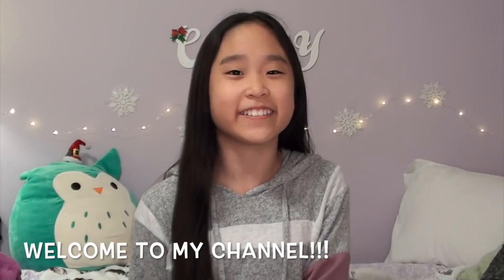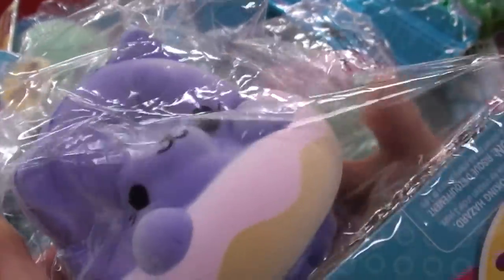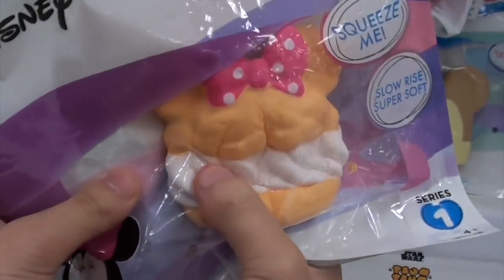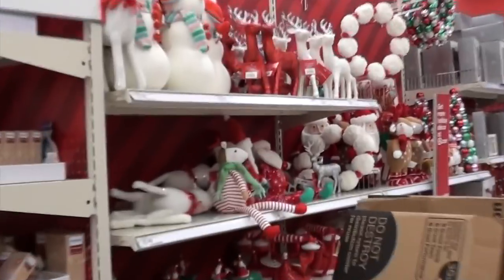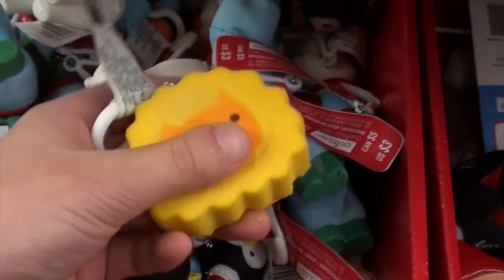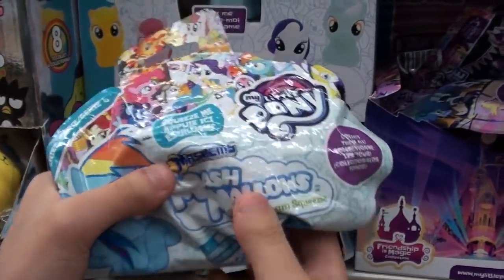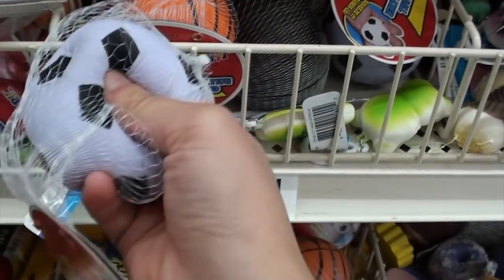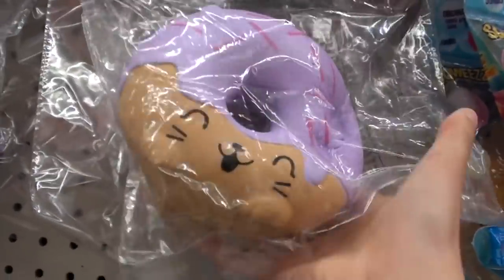CHRISTMAS SQUISHY HUNTING!!!! pt1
Hey guys! In this weeks video I'm doing a Christmas squishy hunting vlog at Target and Michaels!! And there is going to be a part 2 to this vlog where I go to Five Below and Hallmark!! I hope you enjoy!!